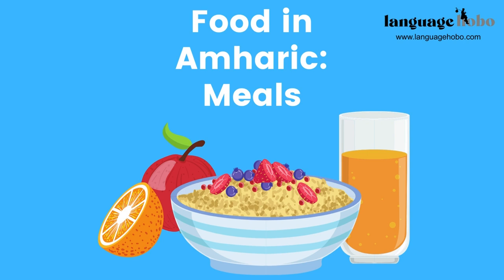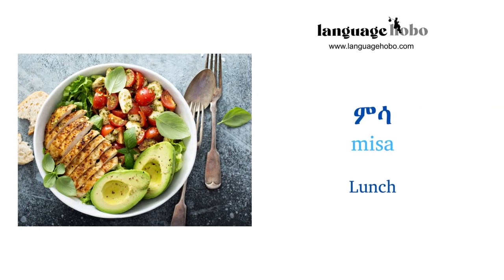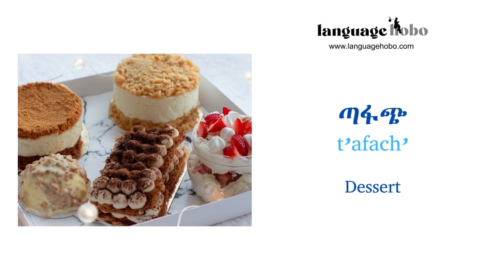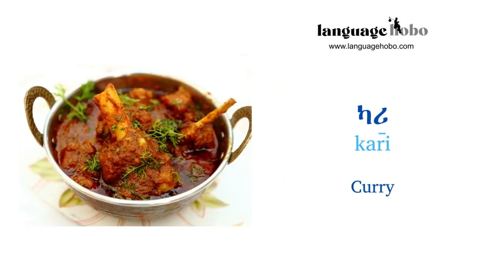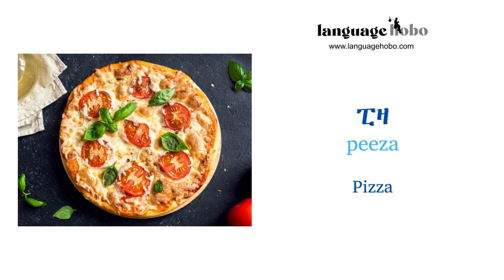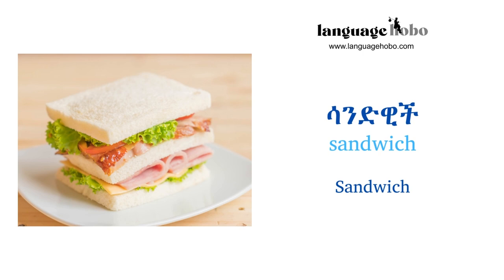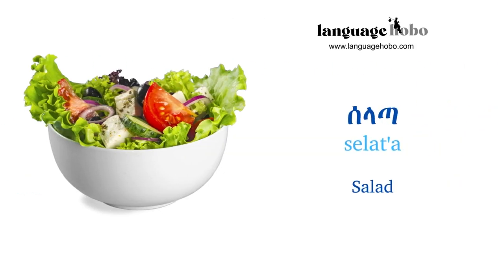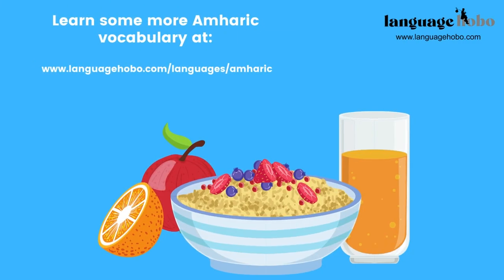Food in Amharic: Meals - Learn Amharic Words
Learn some important food-related words in Amharic, Ethiopia's national language. In this video you'll learn how to say and read 11 meals in Amharic. This is perfect for beginners.